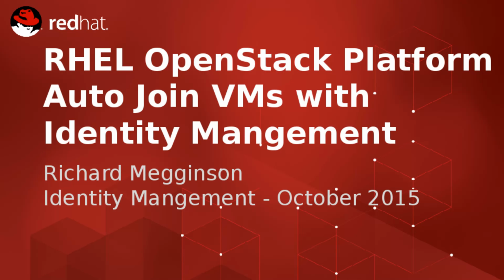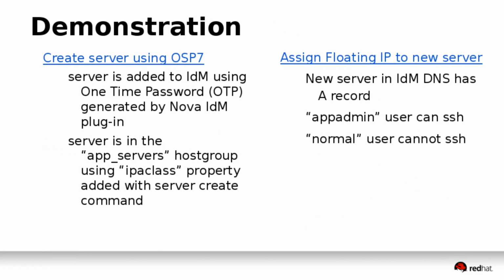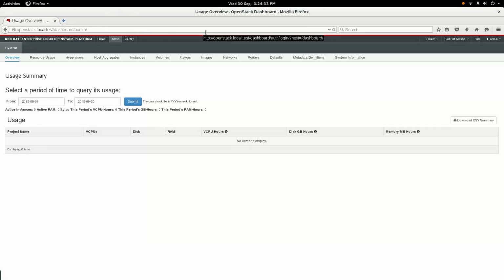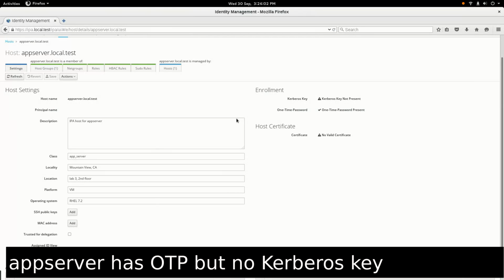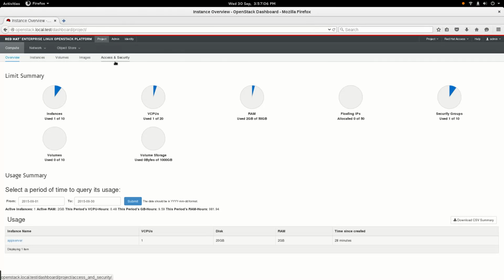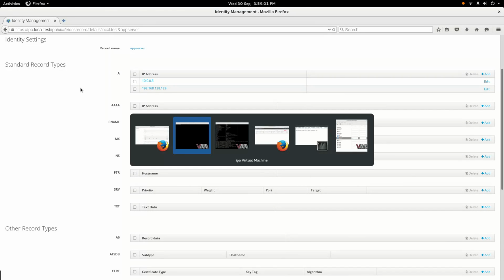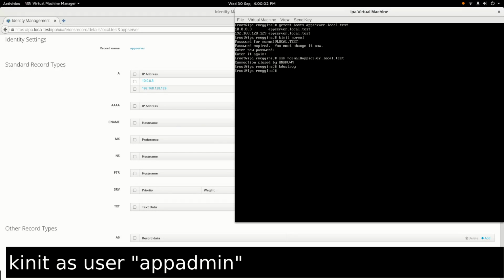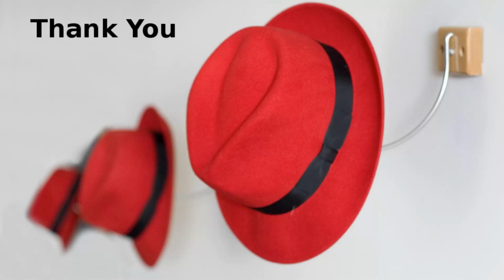ipa nova join demo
for the post about using RHEL Identity Management to automatically join VMs created with RHEL OSP7 (OpenStack) Nova, and to automatically assign DNS records when floating IP assignments are made.